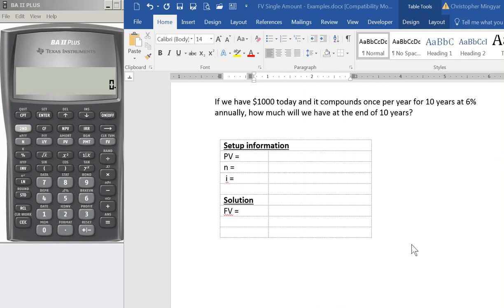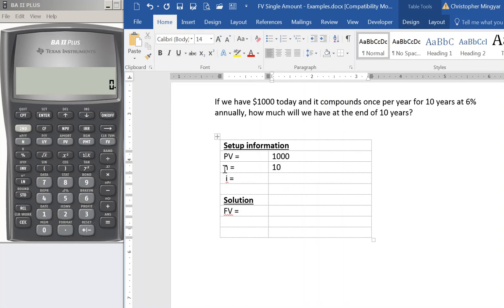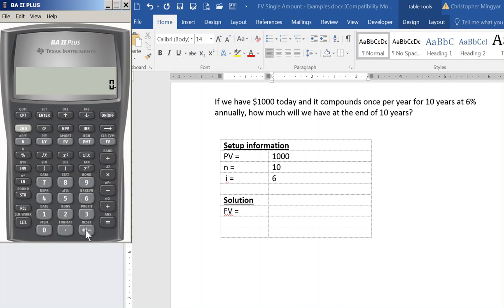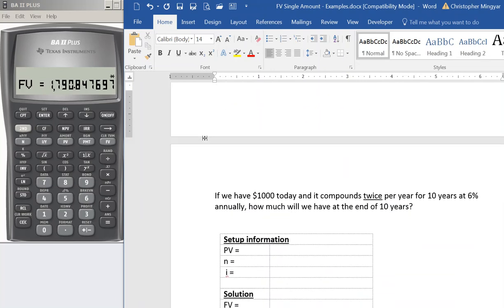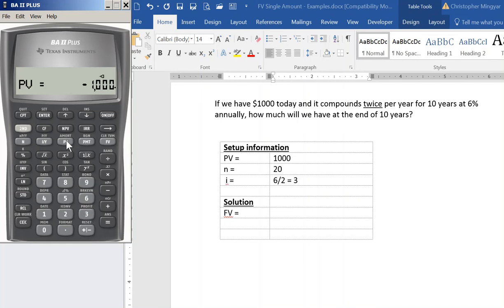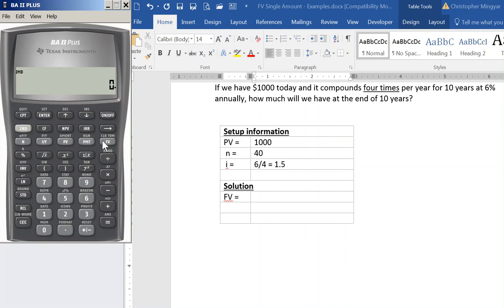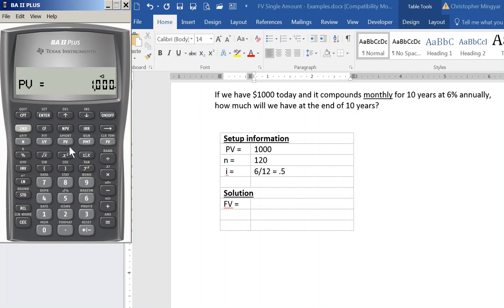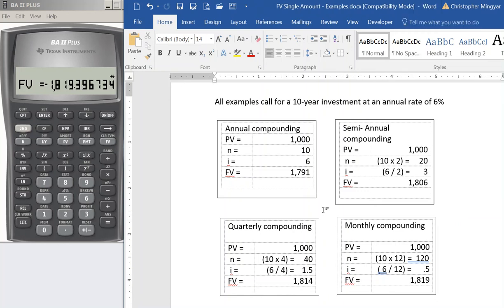Future Value of a Single Amount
This video demonstrates how to calculate the future value of a single amount, given various compounding periods per year.